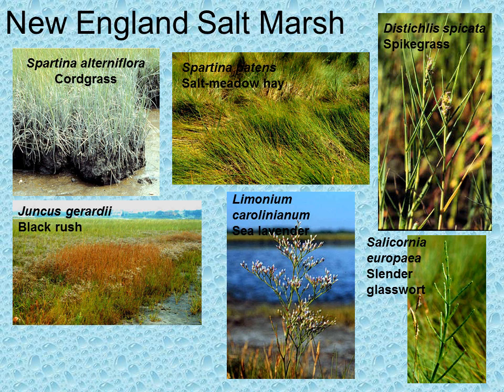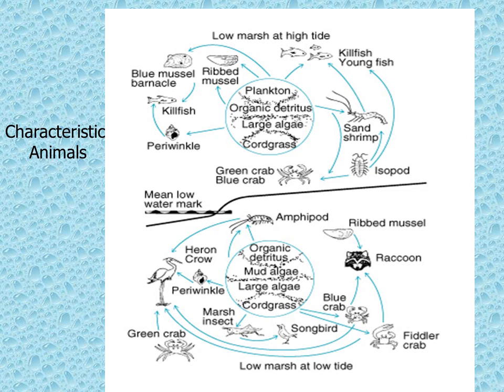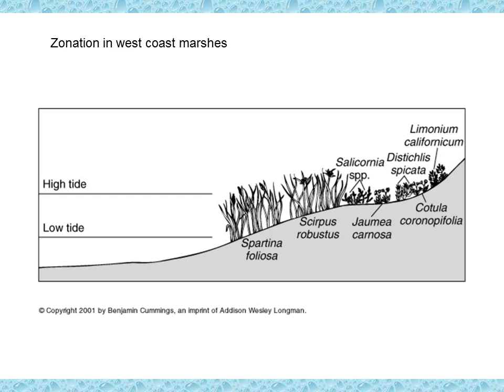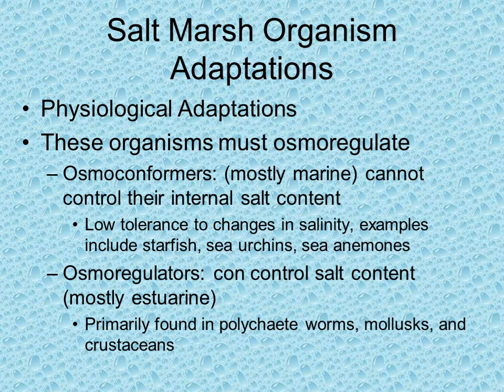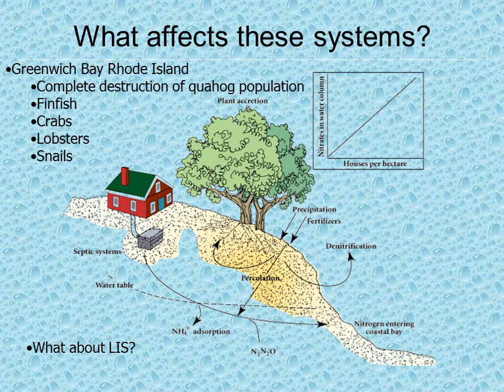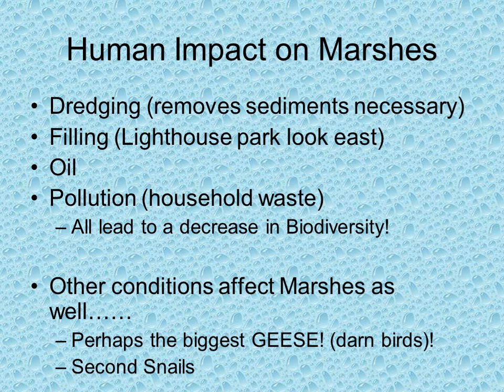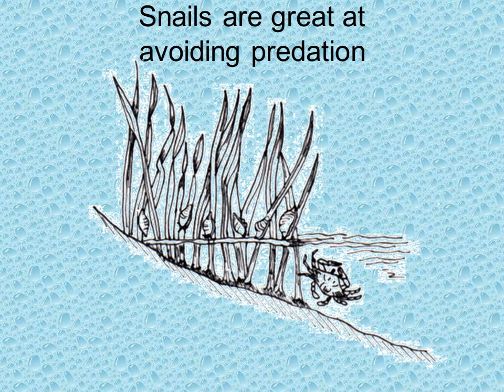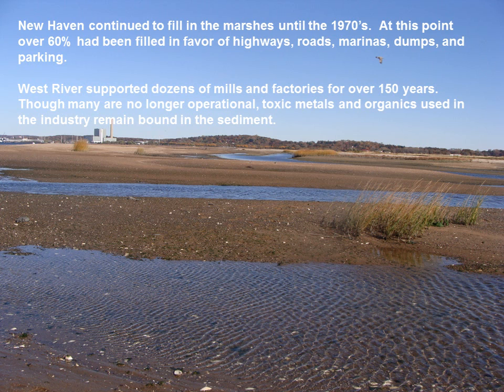Lect10 BIO 430